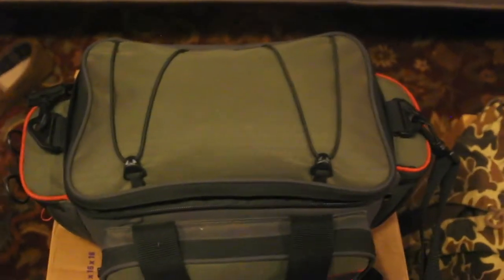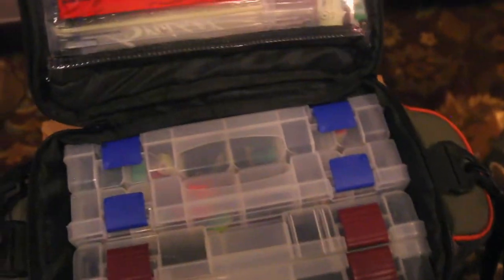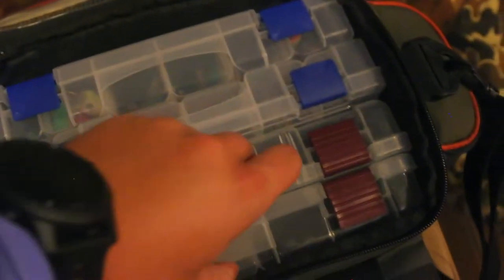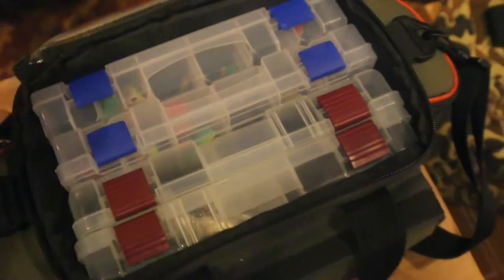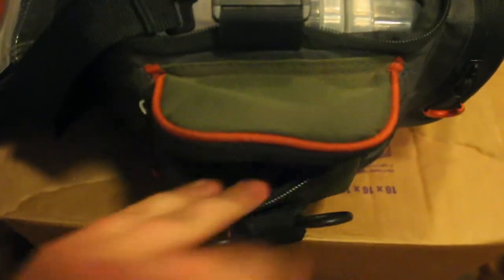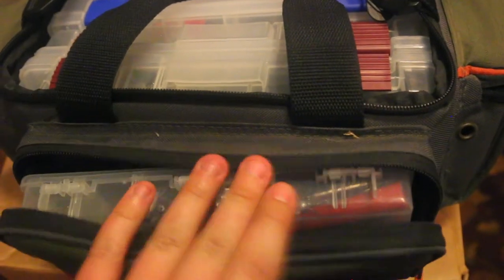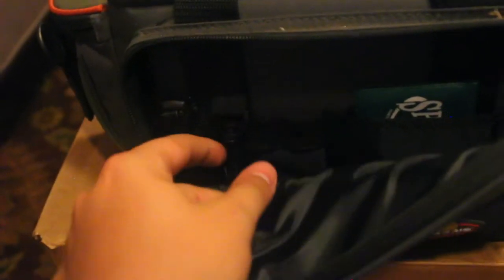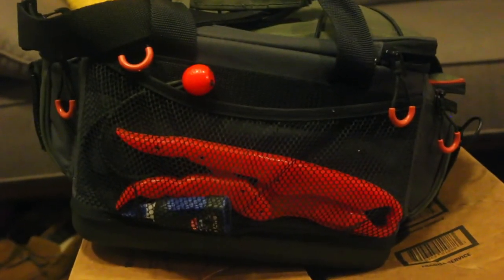Plano 3600 Tackle Bag Review (Softsider X) - Just The Tip Ep. #2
How to choose a tackle bag...cause no one likes a soup kitchen.  Stay more organized and invest in a good tackle bag.  I break down how I organize my Plano Softsider X 3600 series tackle bag, provide a tackle bag review, and explain why you should start using a tackle bag if you don't already now.
 Hopefully this video and review will help you choose a tackle bag that works for you.

Welcome to my new series called "Just The Tip" where I quickly walk you through efficiencies you can utilize to save you time and keep you organized so you can spend less time searching Google and more time on the water

Music
Artist: Pete Rock
Song: The Best Secret (Instrumental)
Album: NY's Finest (Instrumentals)

Camera Equipment:
Camera - Canon 70D

Lenses:
Canon EF 24-105mm f/4L IS
Canon EF 50mm f/1.4
Canon EF-S 18-135mm f/3.5-5.6 IS

External Mic - Rode VideoMicro